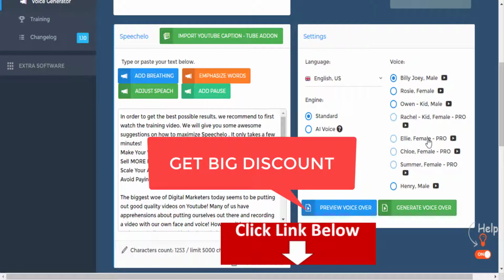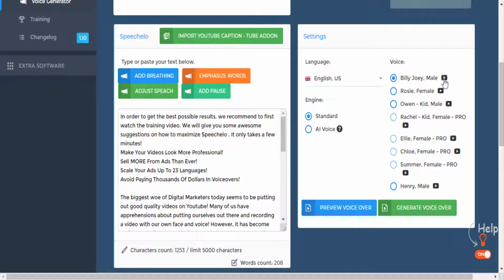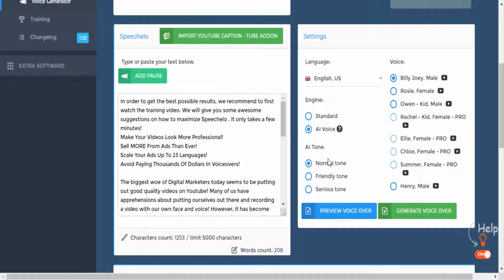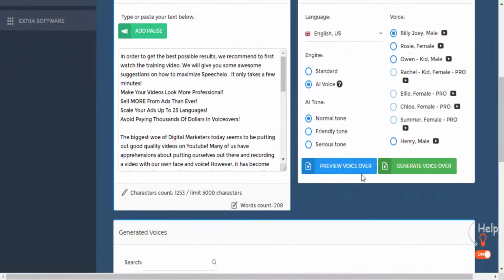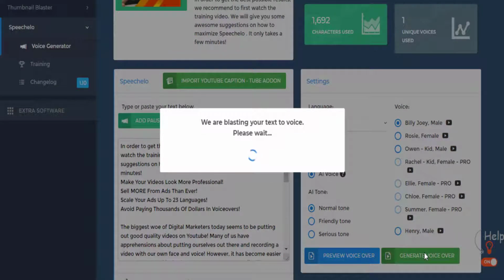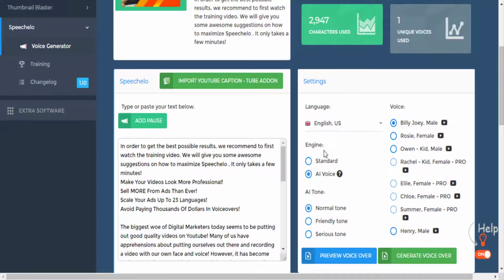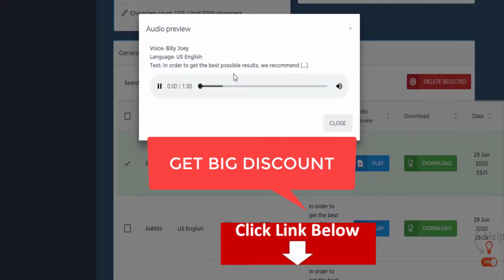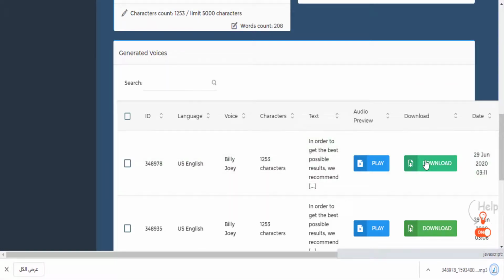speechelo - 100% Human-Sounding | speechelo text to speech generator 🤔 [ VoiceOver]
If you want to watch a full blown review of it, check out my Speechelo review vide here.

This video will show you a full Speechelo demo along with a Speechelo tutorial on the way to use it to convert text to speech.

This video will show you a full Speechelo demo along with a Speechelo tutorial on how to use it to convert text to speech.

Speechelo Demo Voices – Listen To Speechelo Voices.

Speechelo Demo: Here's the truth.

Hace 6 días - Speechelo Pro is the most important upgrade or upsell of all the Speechelo oto's which means one time offers.

Speechelo review · speechelo blaster · speechelo oto · speechelo pro.

Hace 3 días - Speechelo Oto's and Complete Sales Funnel.

Id=youtube-oto How Does The Speechelo OTO Software. يمكنك الحصول على خصومات الاستضافات من موقع استضافات حصريا لأقوى الإستضافات العالمية